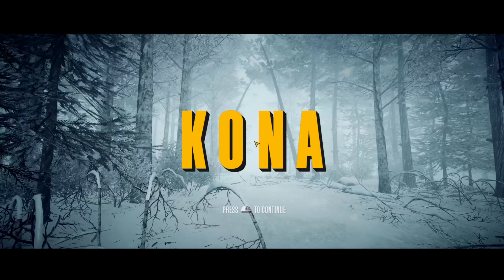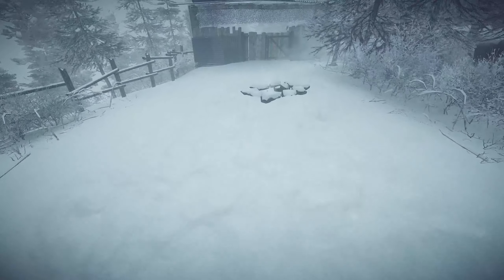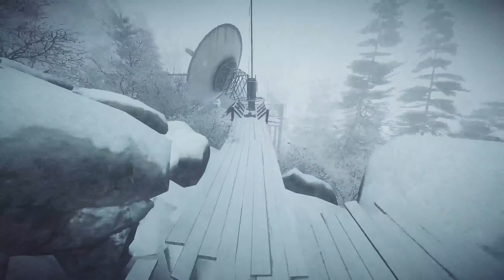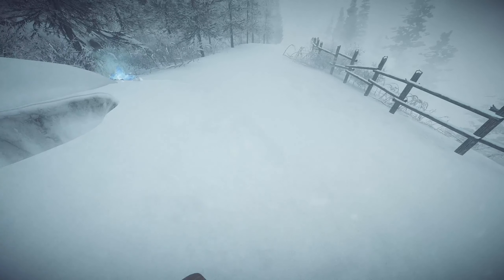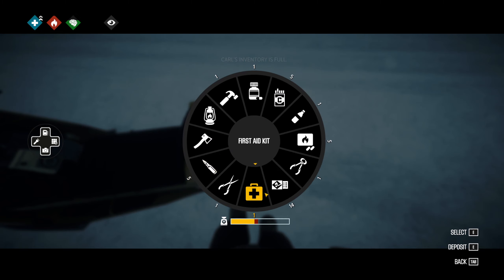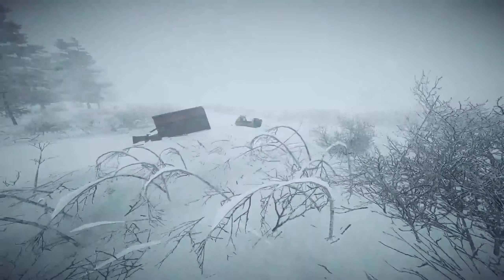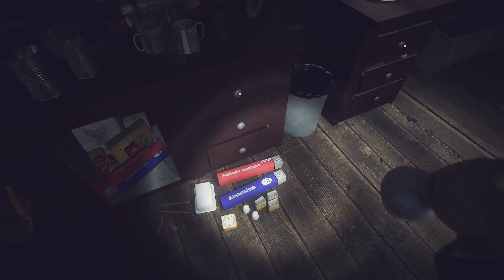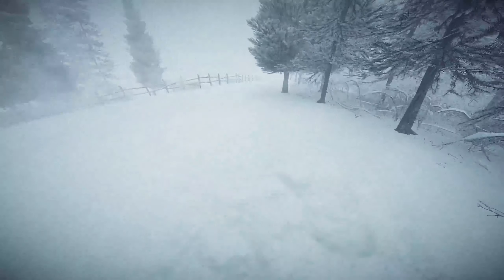Tonight We Shall Howl To The Eclipse. | KONA - Part 4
✬ Awesome announcements below!✬

Tonight we shall howl to the eclipse on behalf of our dearly departed.

✬ Full Reviews and Gaming News available at artemludum.blogspot.com